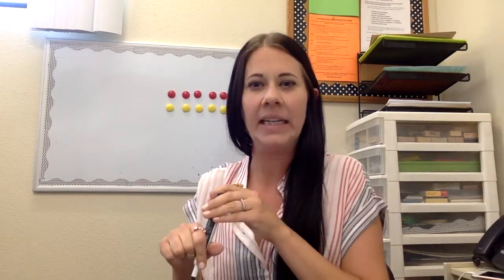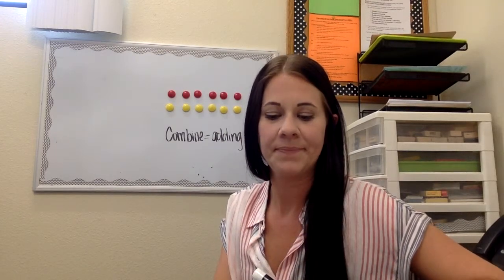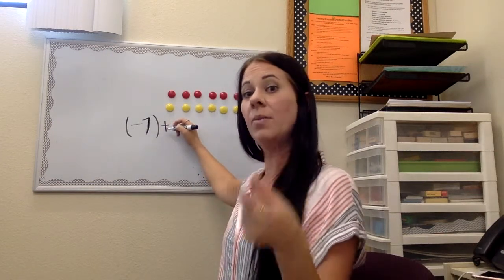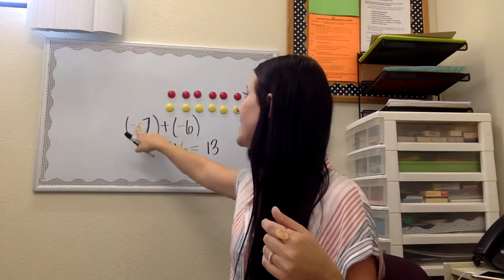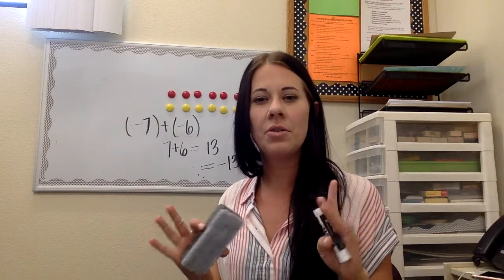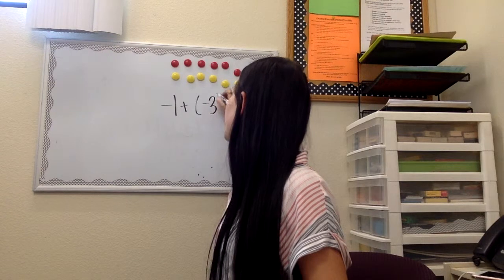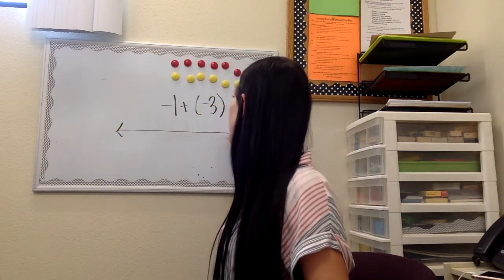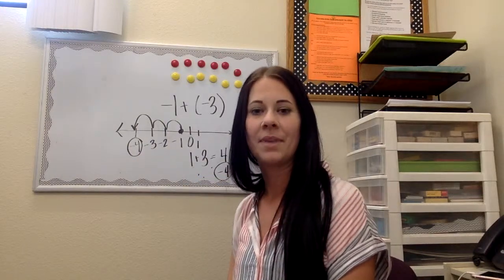Adding Integers with the Same signs